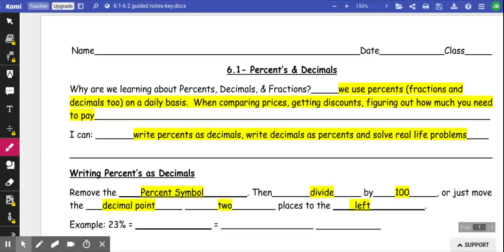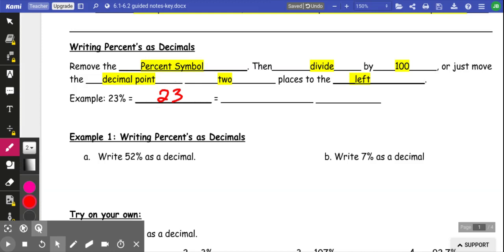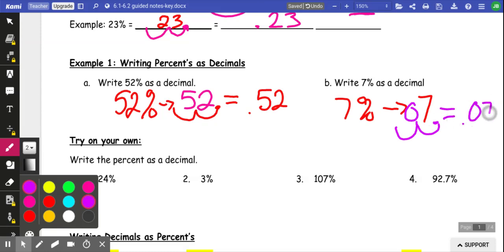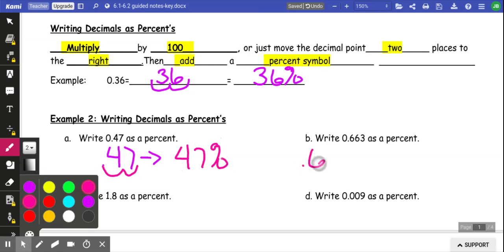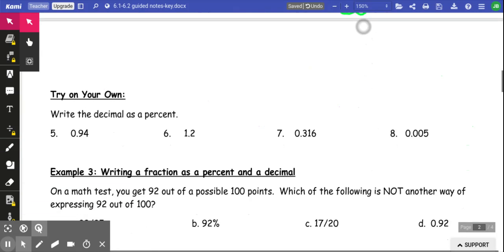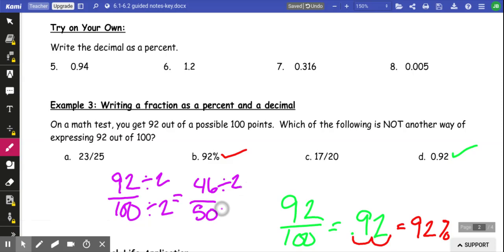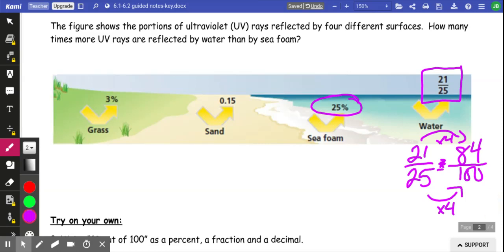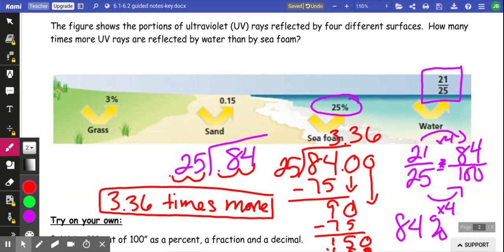Percents and Decimals Part 1